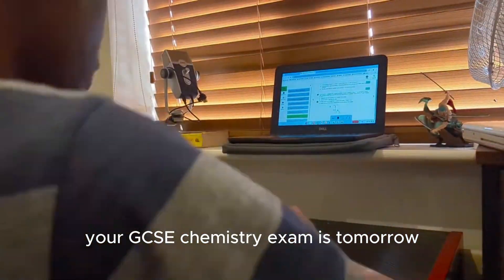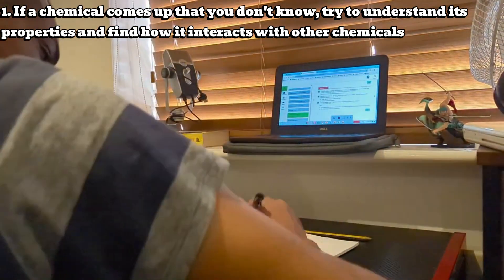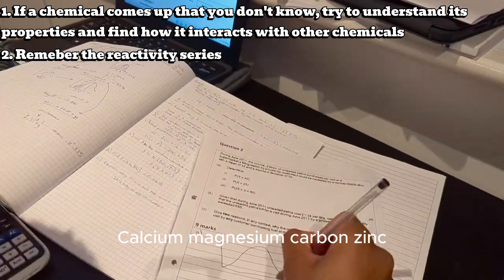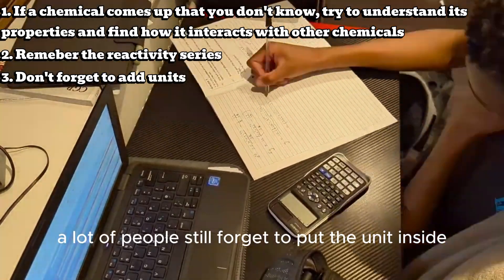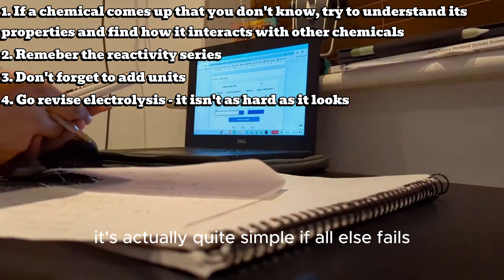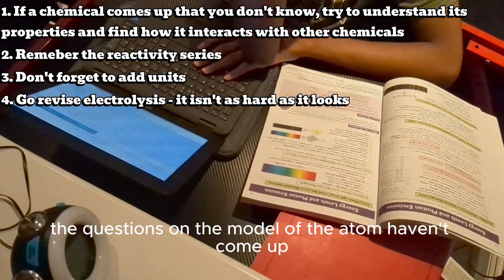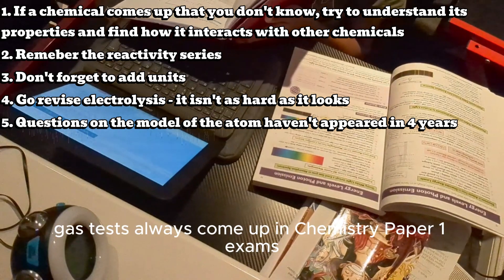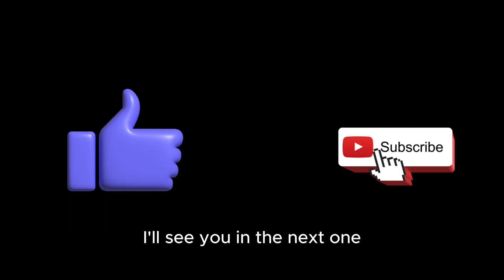Last Minute Tips for GCSE Chemistry | From a GRADE 9 Student